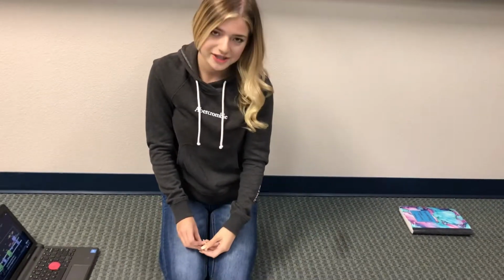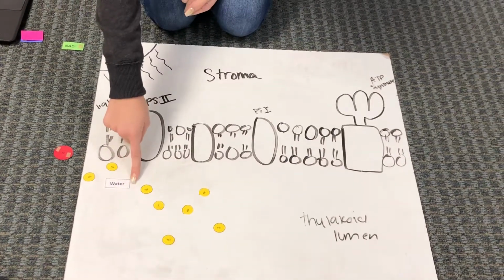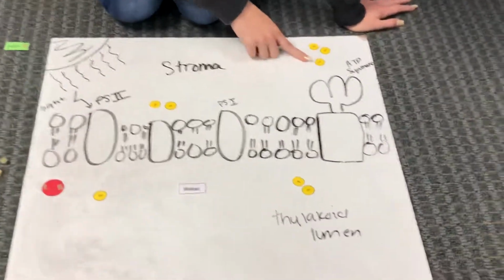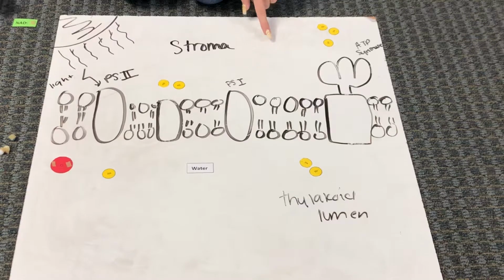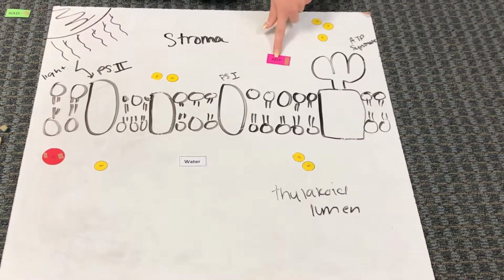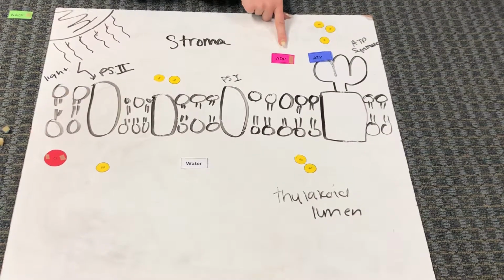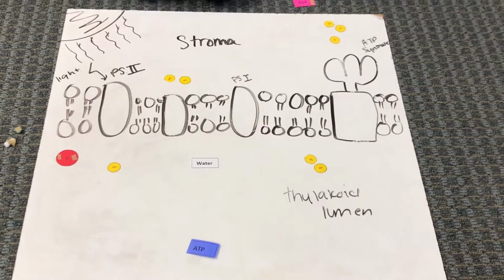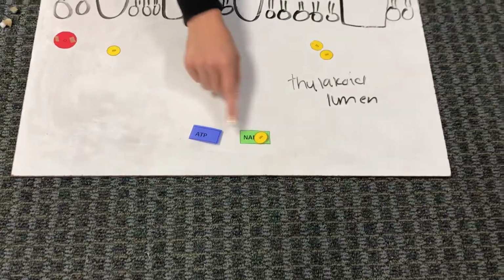Light Dependent Reaction